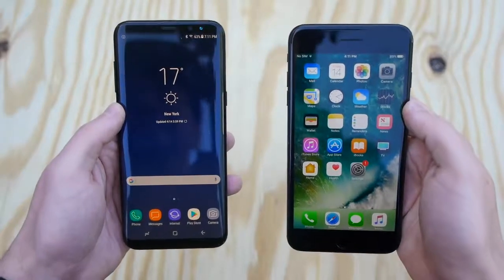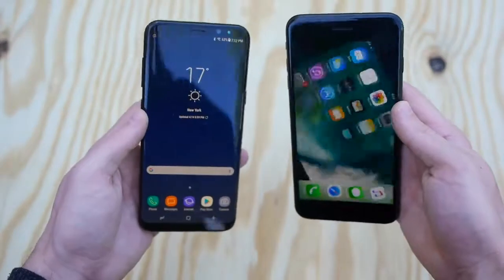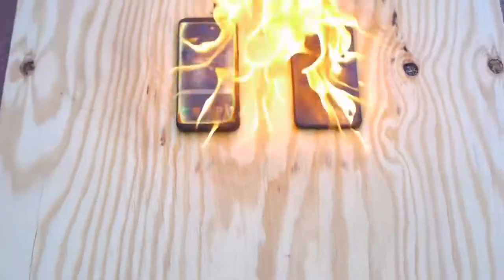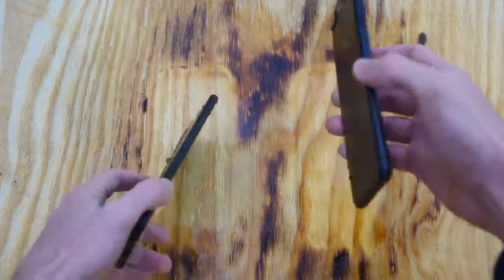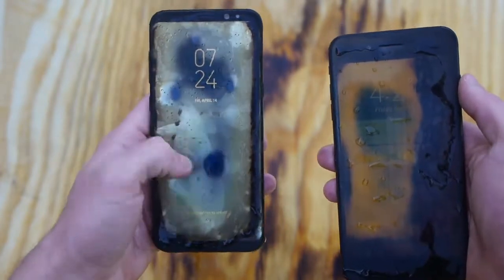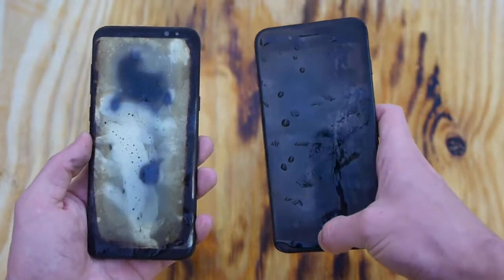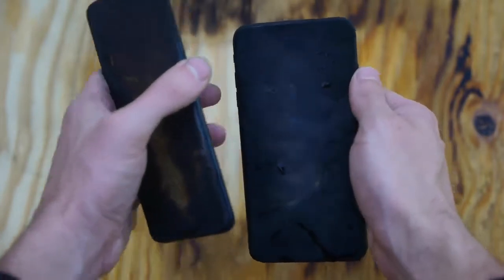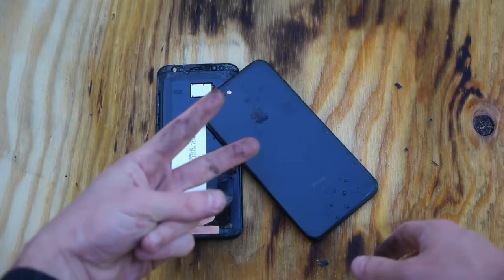Burning Samsung Galaxy S8 Plus vs iPhone 7 Plus - Which Is Stronger?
Which smartphone is more fire resistant in this burn test experiment, the S8+ or iPhone 7 Plus?